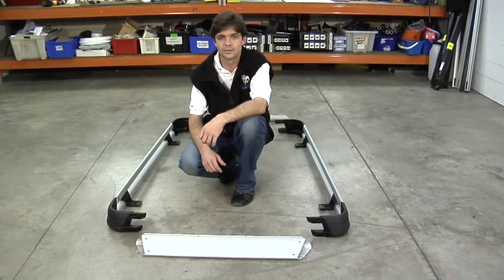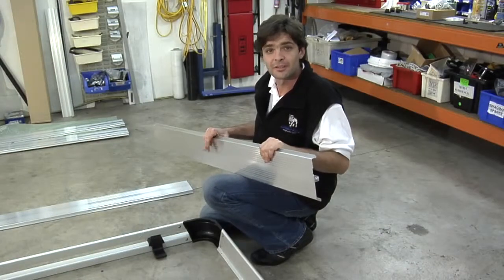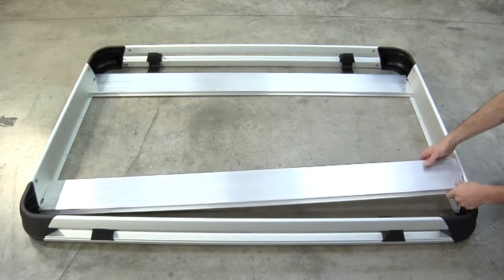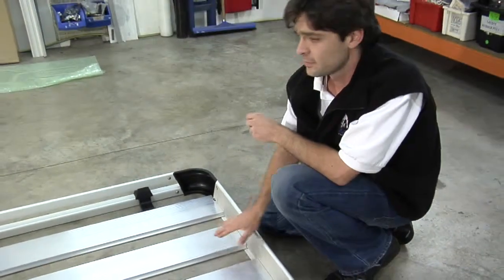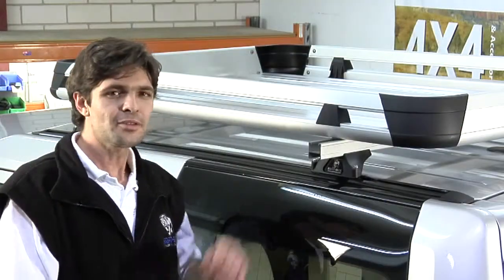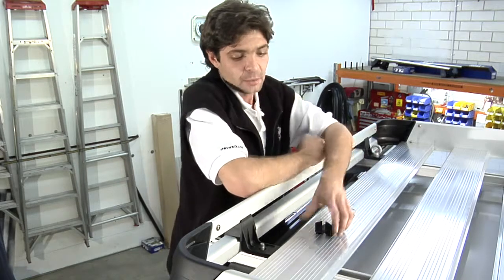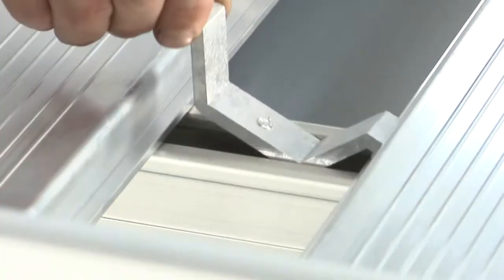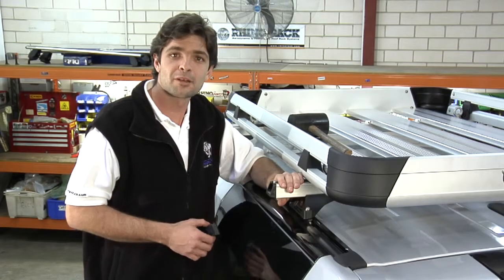Rhino-Rack Alloy Trays